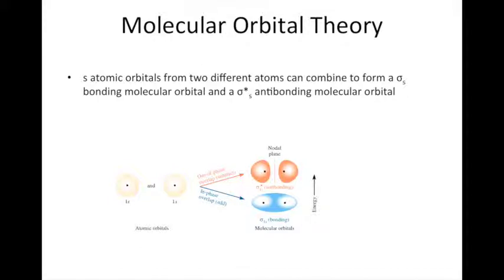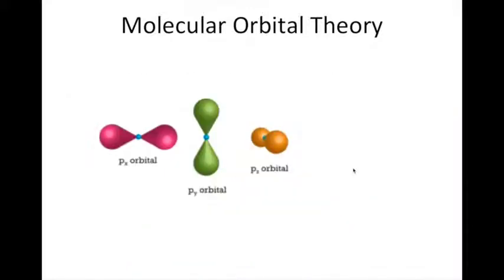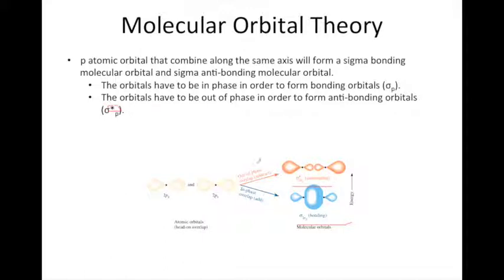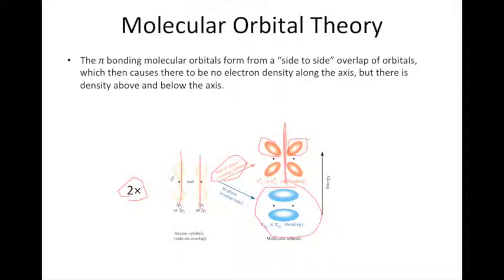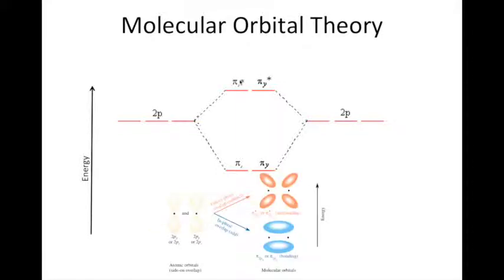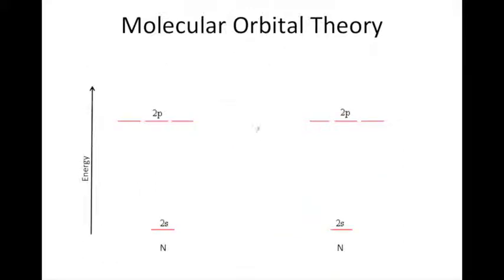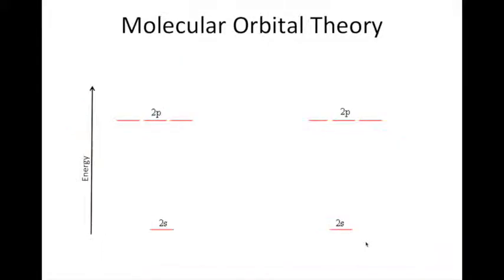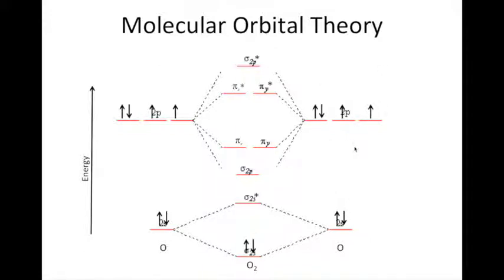Molecular Orbital Theory 2